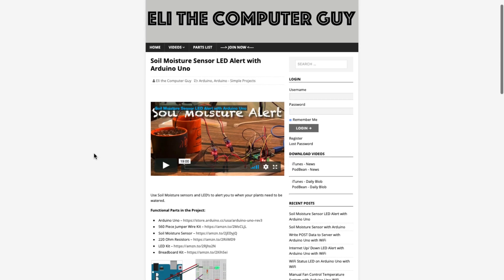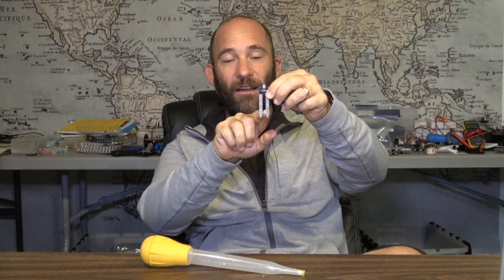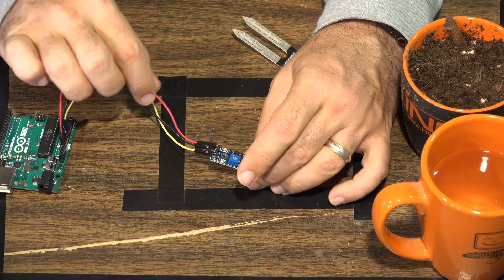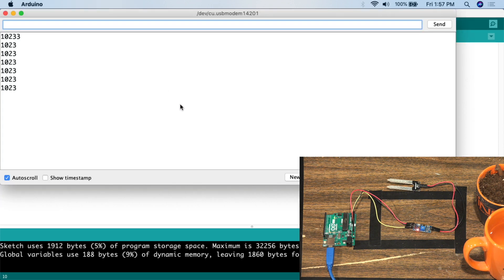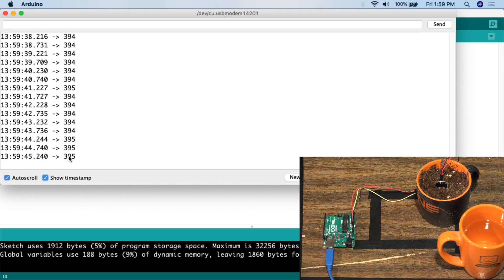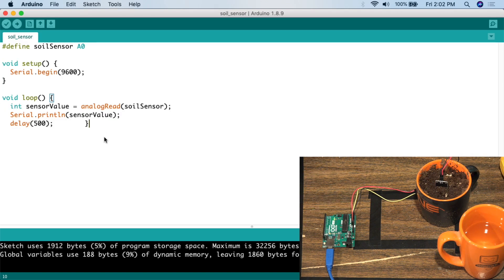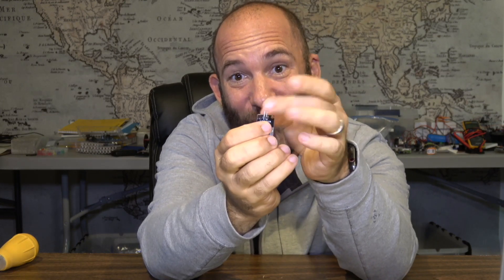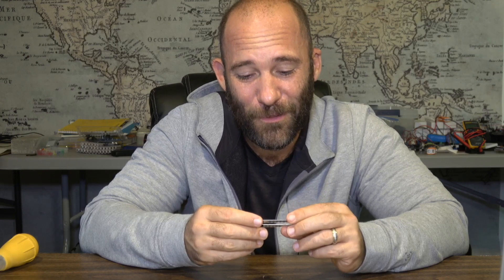Arduino - Soil Moisture Sensor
Analog Soil Moisture Sensors allow you to determine how dry soil is and then trigger an event such an LED turning , or a water pump being turned on.

Note: Give the sensor a few minutes to stabilize its readings.

Functional Parts in the Project:

560 Piece Jumper Wire Kit
Soil Moisture Sensor